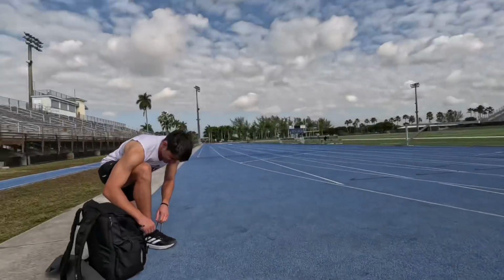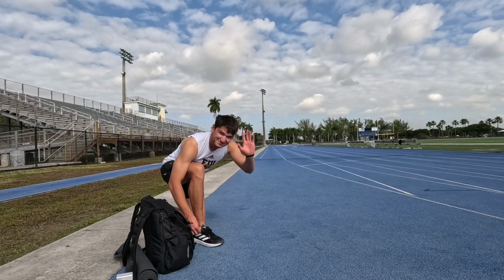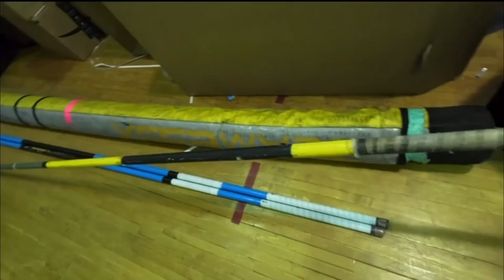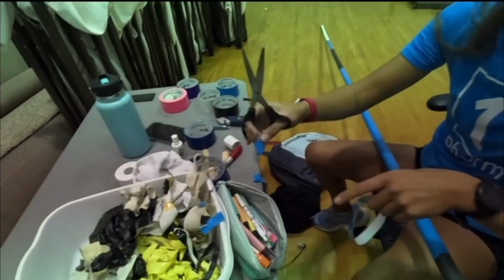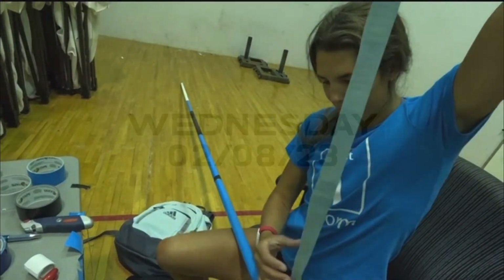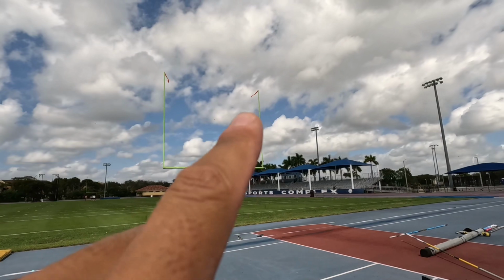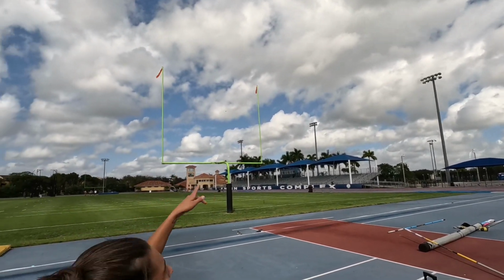WEEK 5 - Training, planes, and monster trucks?!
Checkout a packed week with Nicole and Jason full of training, flying planes before practice and a monster truck show!